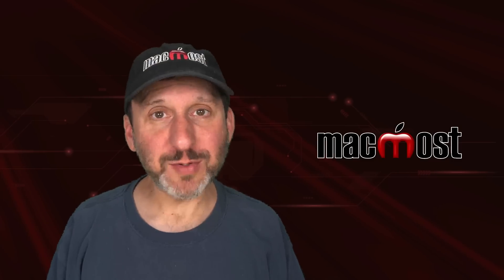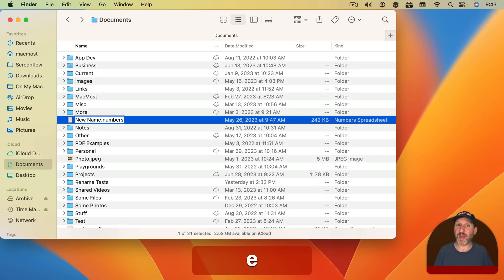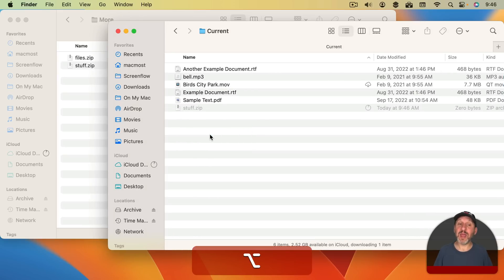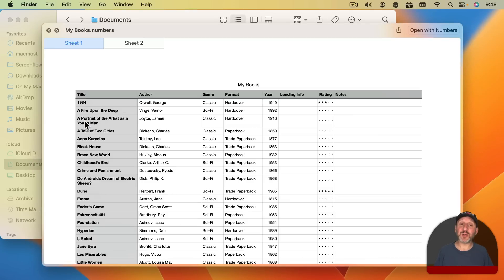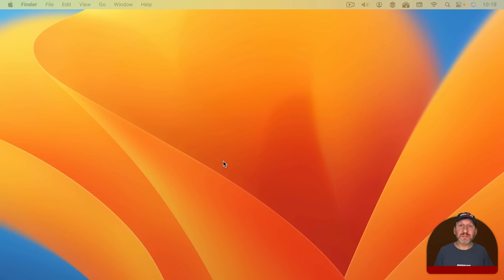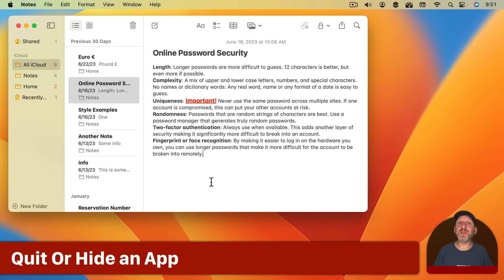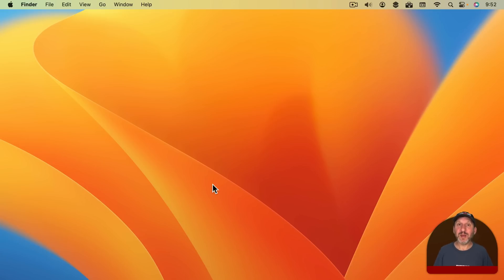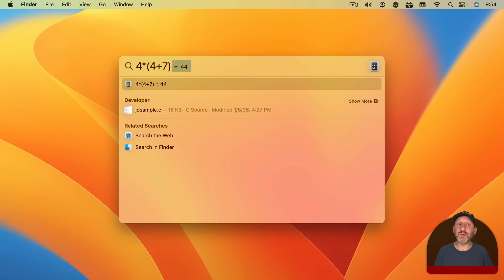The Simplest Way To Do the Most Common Tasks On Your Mac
Here are the simplest ways to do some common tasks on your Mac like renaming files, launching apps, taking screenshots and more.

00:00 Intro
00:46 Rename a File
01:03 Delete a File
01:32 Move a File
02:14 Search For a File
02:59 Preview a File
03:14 Open a File
03:37 Launch an App
04:35 Switch Apps
05:28 Quit Or Hide an App
06:04 Take a Screenshot
06:53 Calculations